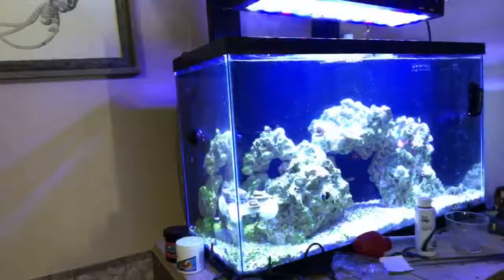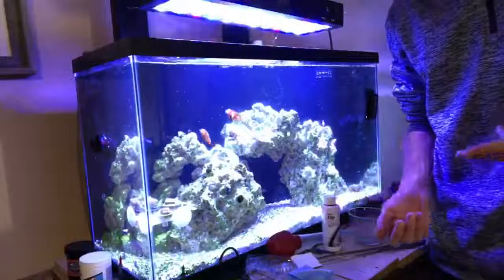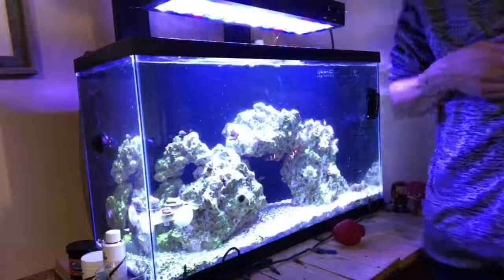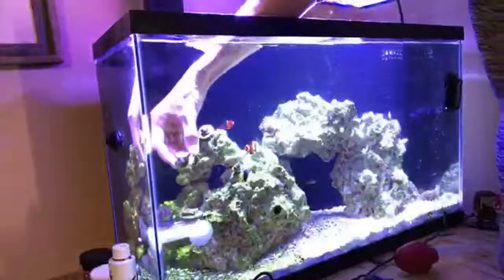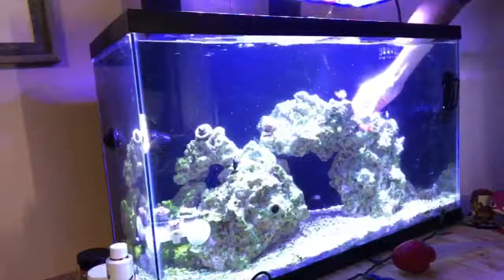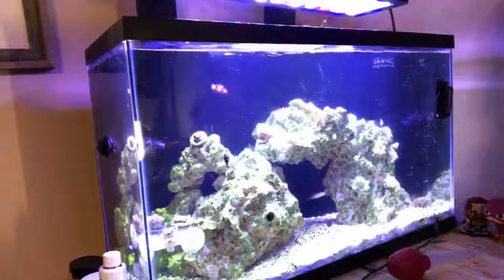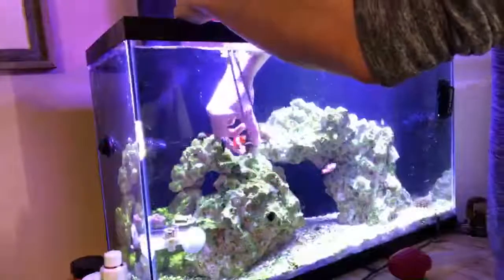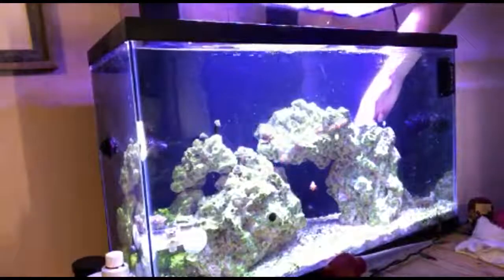Adding New Corals to the Saltwater Aquarium (Budget Aquarium Sneak peek)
For this weeks live stream I am adding two new corals to the saltwater aquarium!